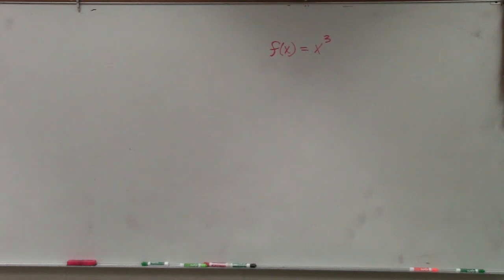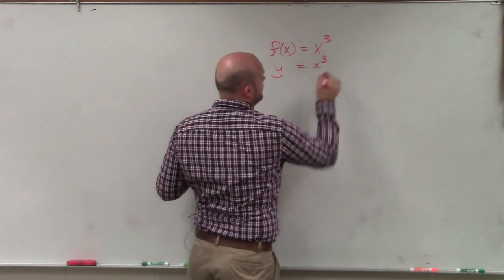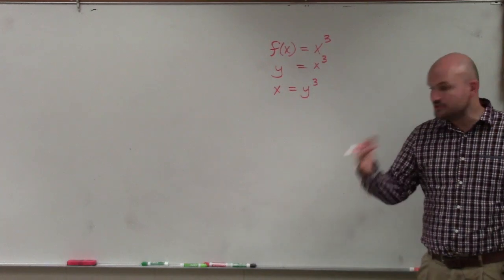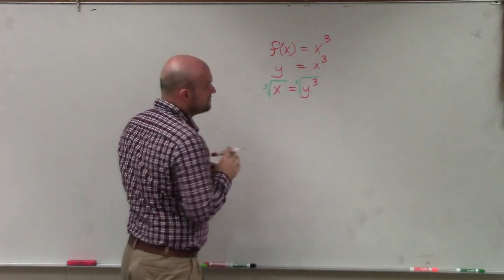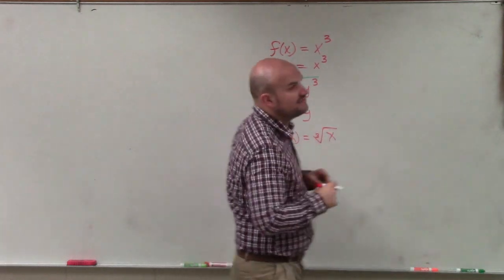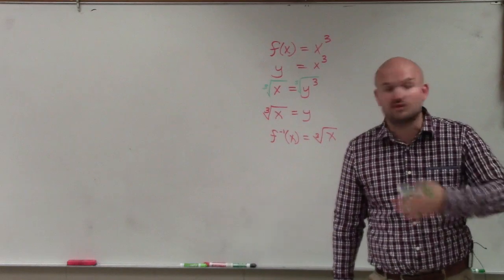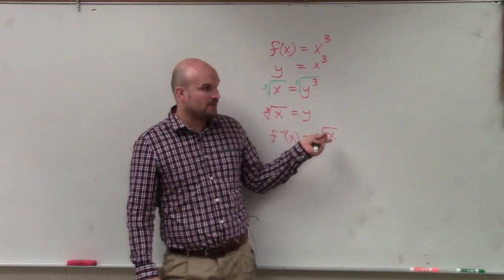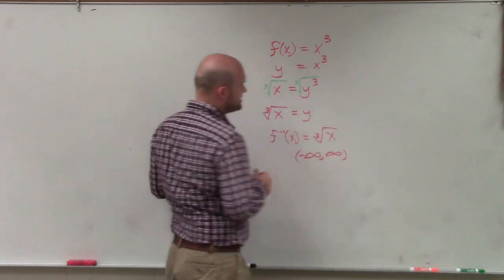How to write the inverse of a power function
👉 Learn how to find the inverse of a cubic function. A cubic function is a function whose highest exponent in the variable(s) of the function is 3. The inverse of a function is a function that reverses the "effect" of the original function. One important property of the inverse of a function is that when the inverse of a function is made the argument (input) of a function, the result is x.